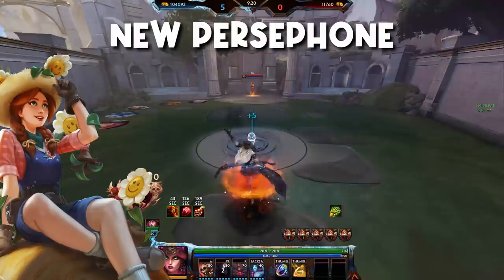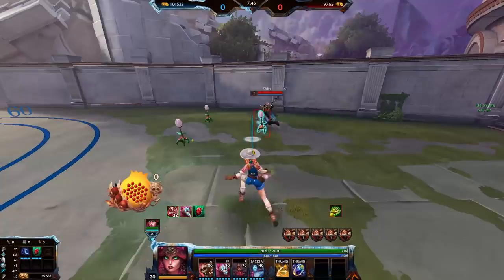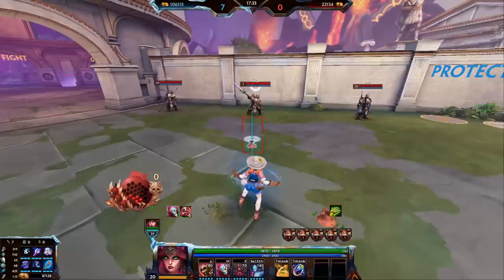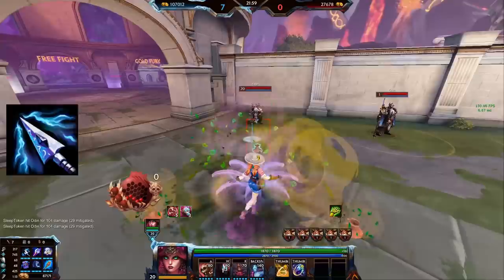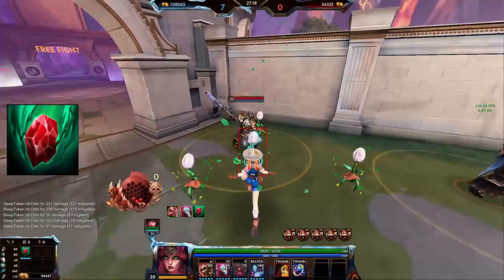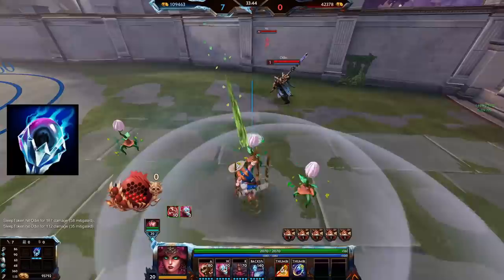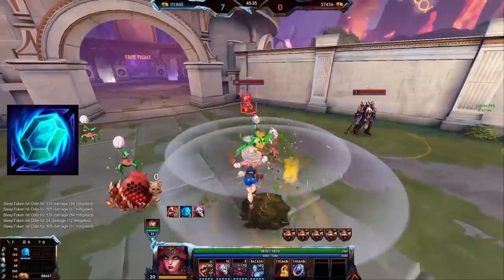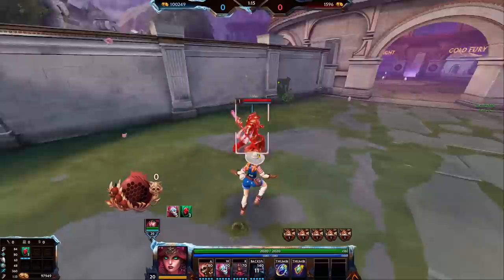Why You NEED To Ban Persephone In Patch 8.5!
The Persephone Rework will land in SMITE Patch 8.5. With her new, reworked self making her way to the battleground, she gets a whole set of changes to her abilities, some of which work drastically different. Especially her plants, which now charge forward in a line and can attack the same enemy multiple times in a row. Her damage after this rework seems absolutely insane and with the right build, she should have no issues trying to oneshot enemies, even just using her plants! Persephone nerfs incoming?

• Game: Donkey Kong Country (Nintendo, 1994, SNES)
• ReMixer(s): ZiSotto
• Composer(s): David Wise, Eveline Novakovic, Robin Beanland